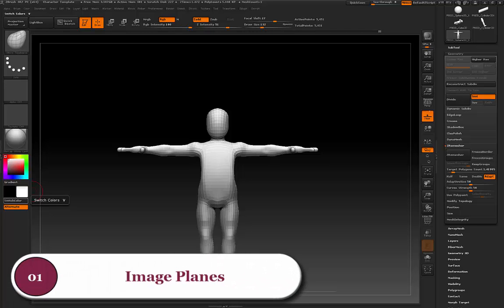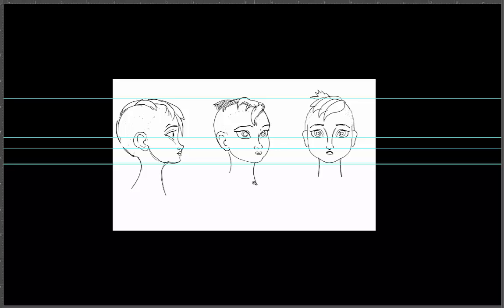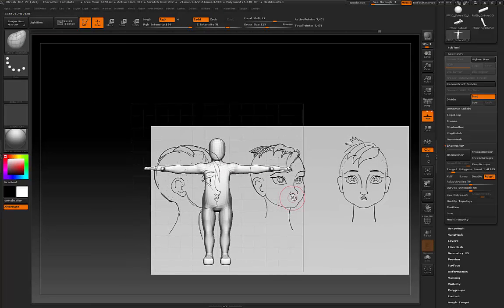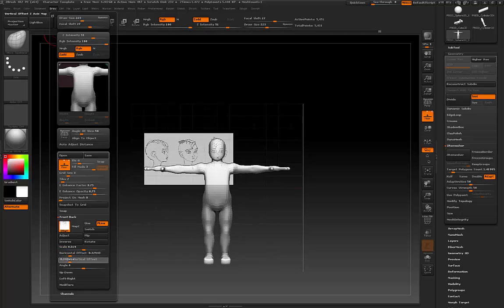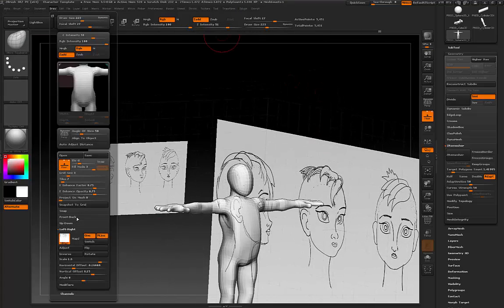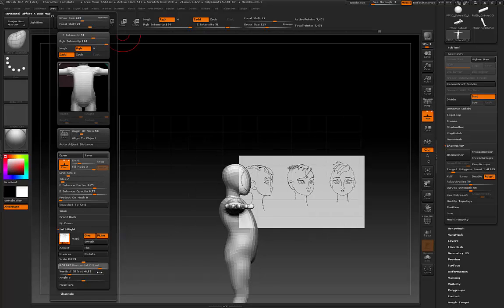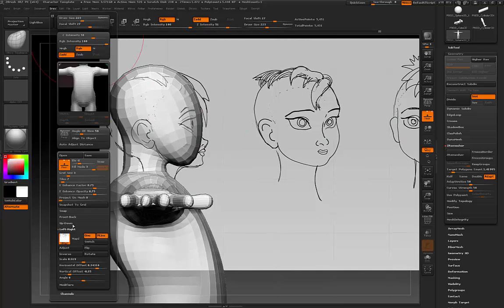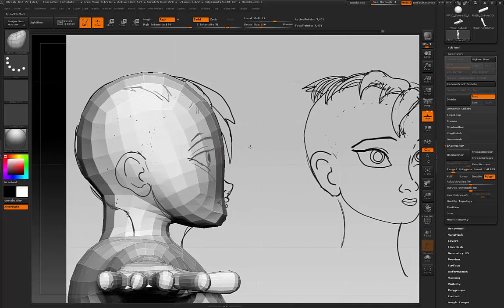01 Image Planes